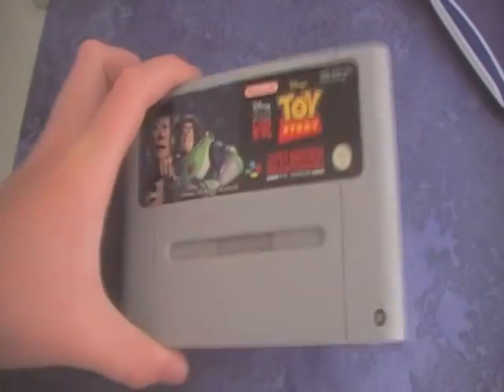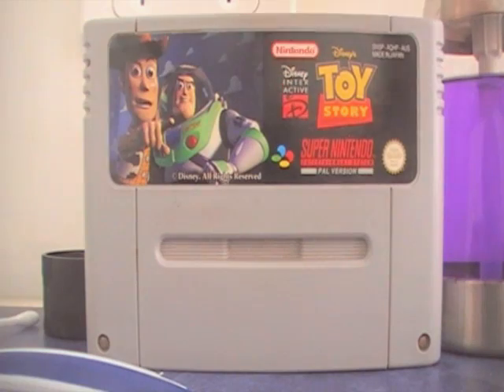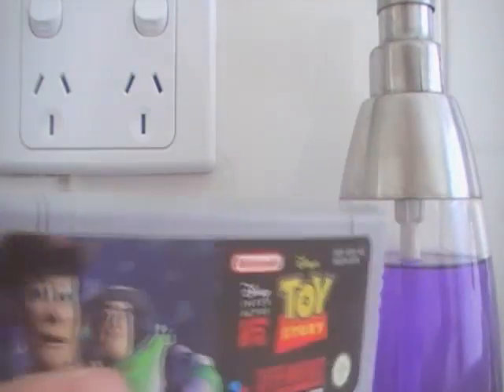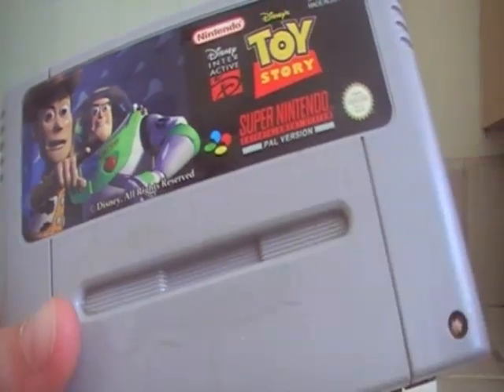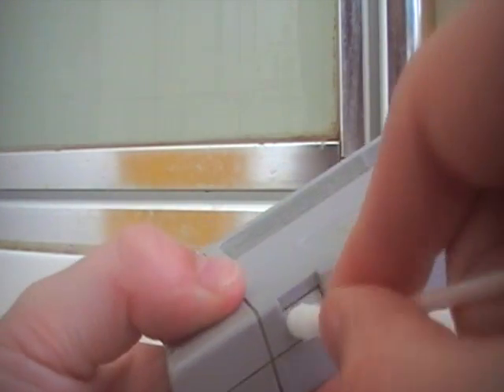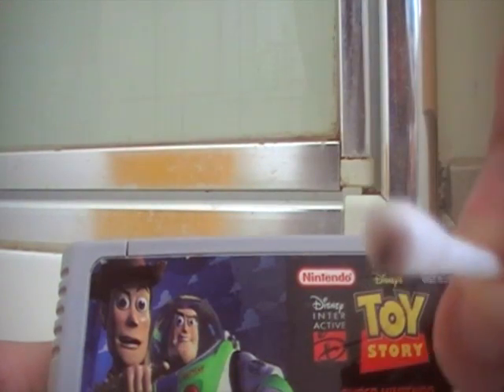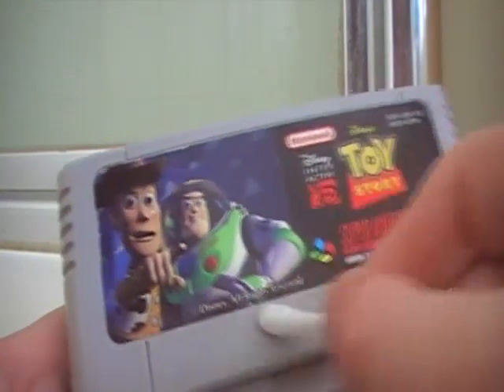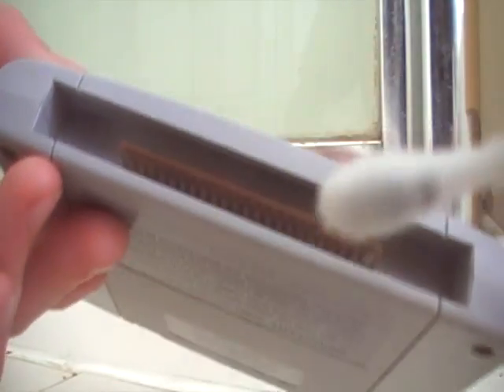How to clean a Super NES cart (EUROPE)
TAGS DO NOT READ
snes gameboy nintendo nes wii n64 64 16 bit 8 bit gangnam style psy burnsriley minecraft